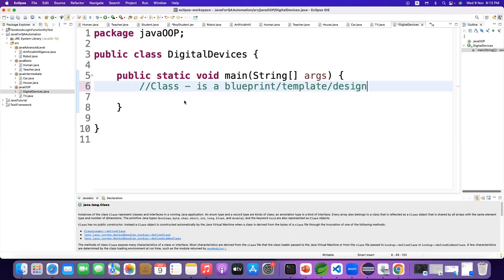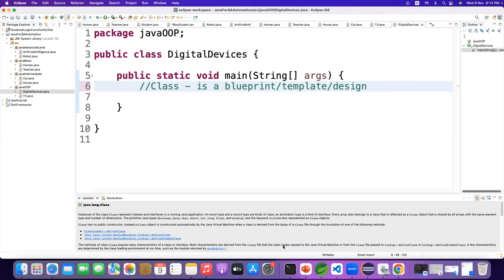Java Core Concept - 01| JAVA BASIC| JAVA FUNDAMENTALS|JAVA FOR QA ENGINEERS| JAVA FOR SDETs| PART-01